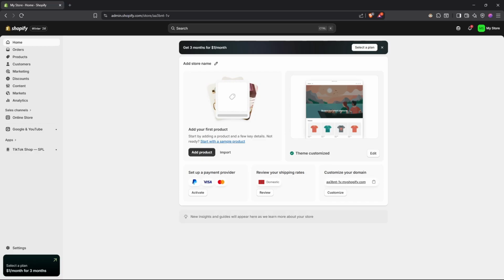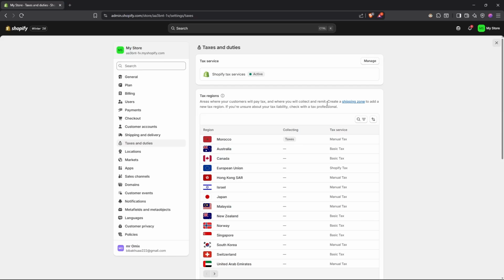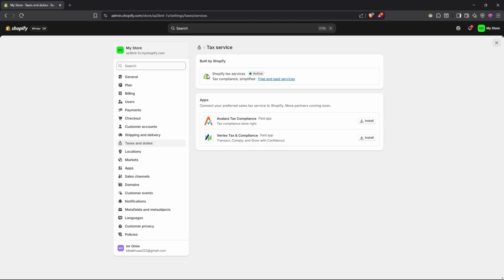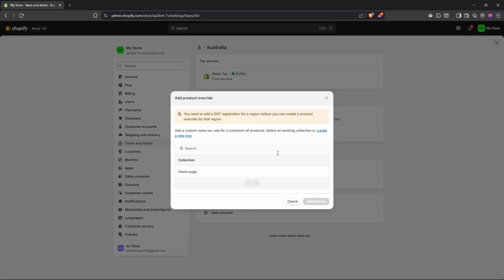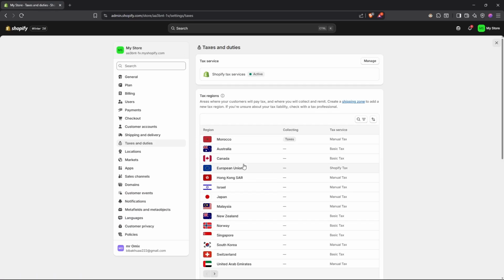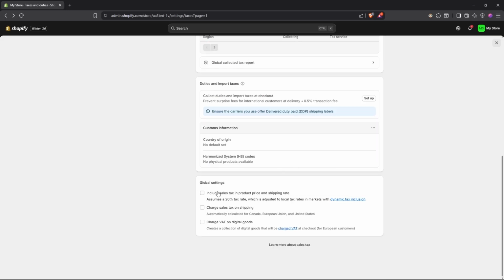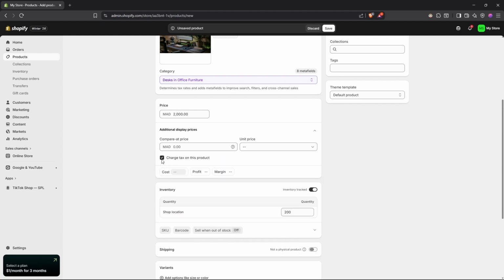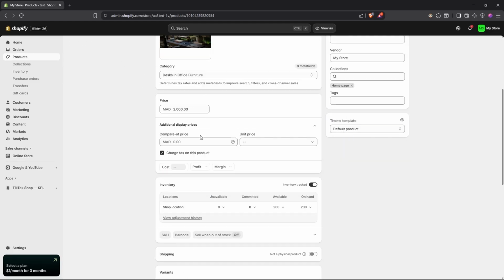How To Set Up Sales Tax On Shopify (Step-by-Step)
How To Set Up Sales Tax On Shopify | Configure Shopify Tax Settings

In this quick tutorial, you’ll learn how to set up sales tax on Shopify so your store charges the right tax at checkout. Correct tax settings help you stay compliant, avoid surprises, and keep pricing clear for customers. I’ll show a simple way to configure Shopify tax settings, choose your tax regions, and confirm everything is working before you start selling. If you’ve been searching for how to set up sales tax on Shopify without getting confused, this guide will help you get it done fast and with confidence.

I hope you found my how to set up sales tax on shopify video useful!